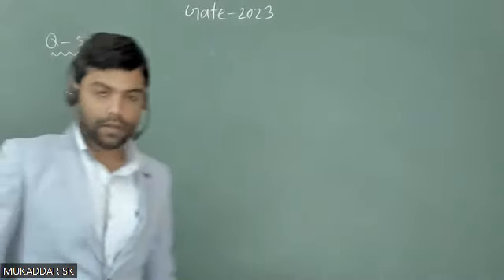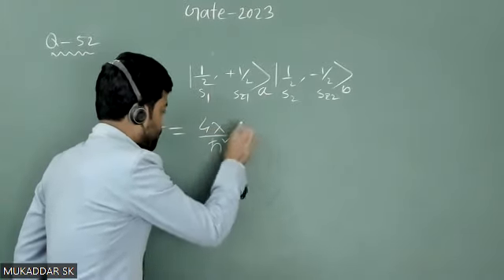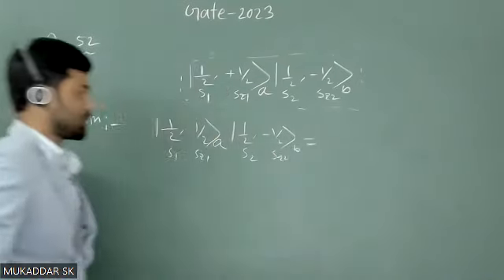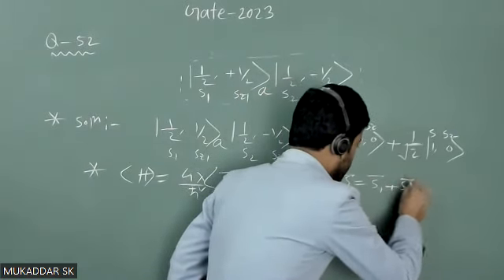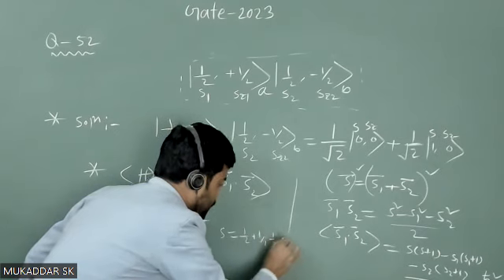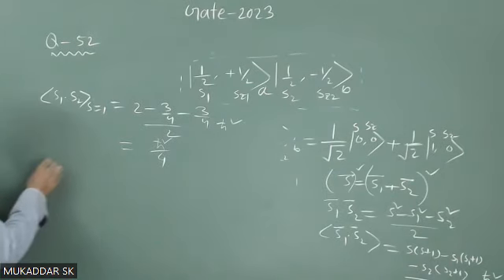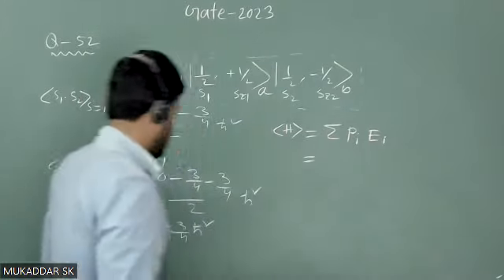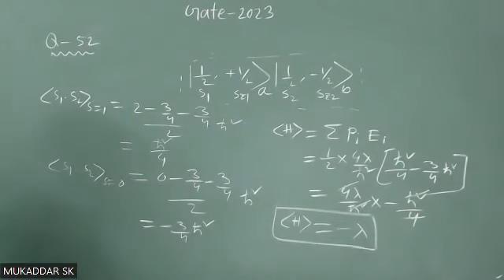Question No 52 Gate 2023, Atomic Physics Solution